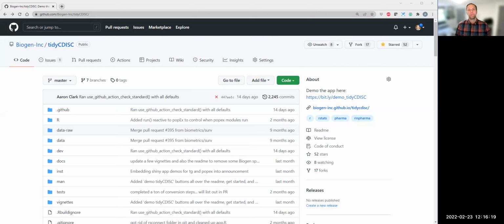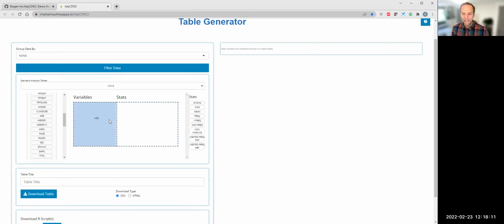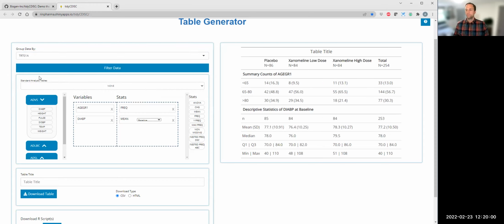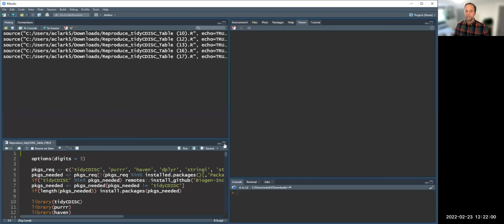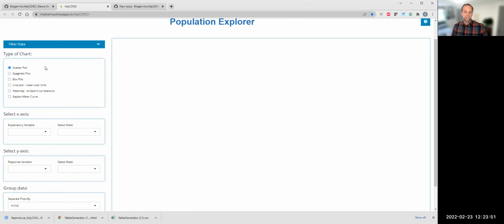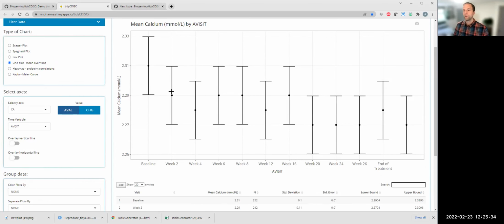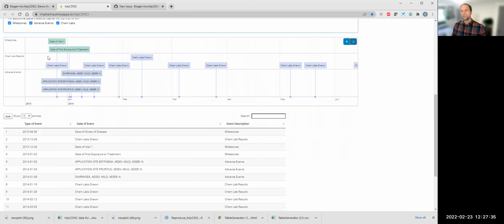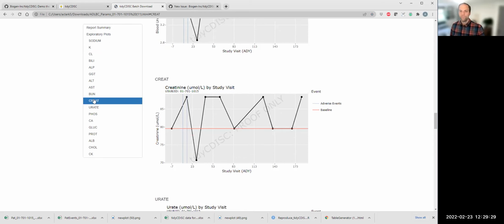tidyCDISC App Demo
tidyCDISC helps users create custom tables and figures from ADaM (clinical trial) data sets. One goal of tidyCDISC was to develop clinical tables that meet table standards leveraged for submission filings, called ’standard analyses’. However, this is secondary to the app’s primary purpose: providing rich exploratory capabilities for clinical studies. High-level features of the app allow users to produce customized tables using a point-and-click interface, examine trends in patient populations with dynamic figures, and supply visualizations that narrow in on single patient profile.

The application was first built internally at Biogen and later open sourced for the broader Pharma industry to use and collaborate. The application leverages golem to package-ize the application, shiny modules to organize, JavaScript & css for non native shiny features like a drag-and-drop user interface, and allows users to download reports & pull code out of the app for full reproducibility.